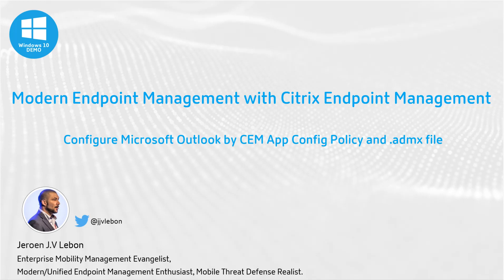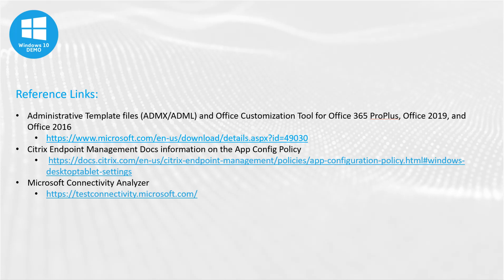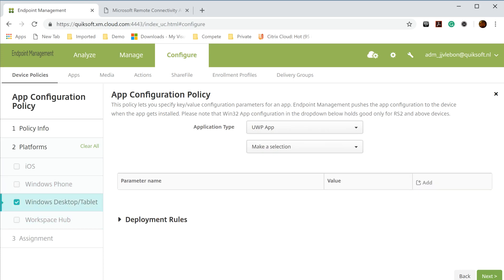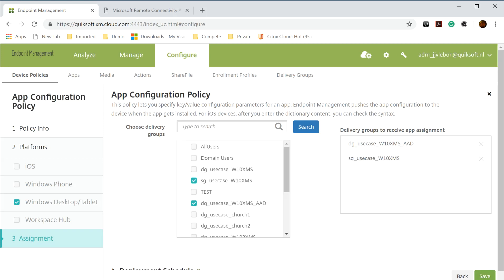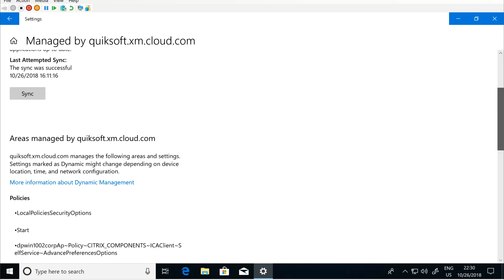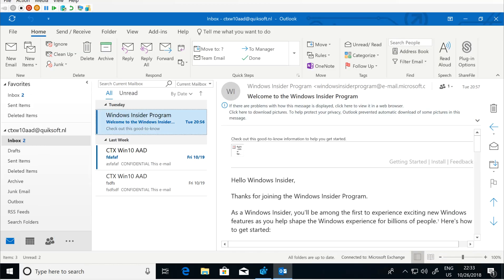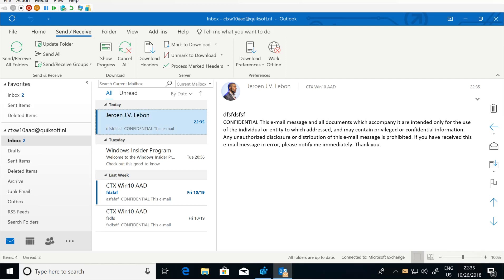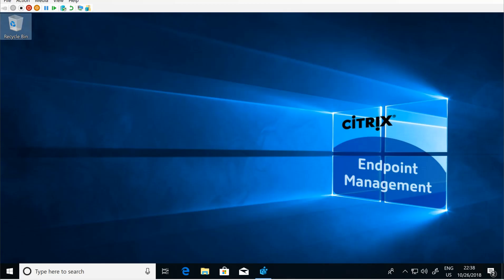Citrix Endpoint Management Configure Microsoft Outlook by CEM App Config Policy and .admx file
In this Demo, an overview on how you can use Citrix Endpoint Management to modern manage Windows 10 endpoint and use .admx Templates with CEM App Configure Policy to pre-configure settings in Outlook 2016/365 for the user.